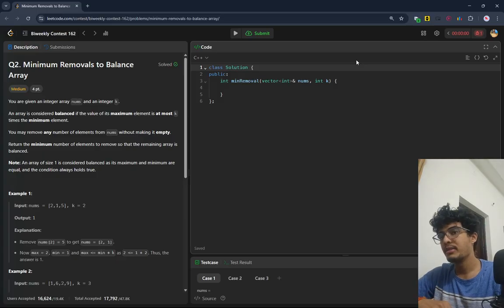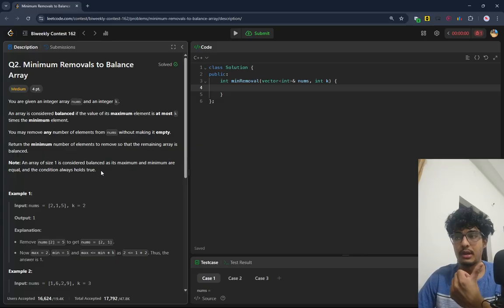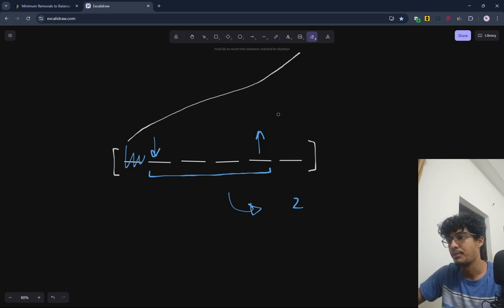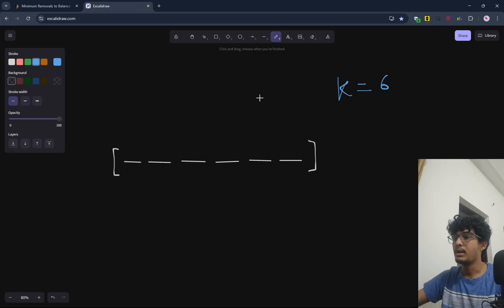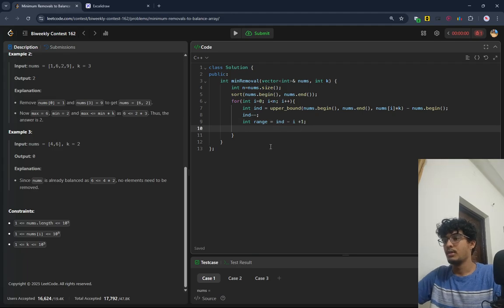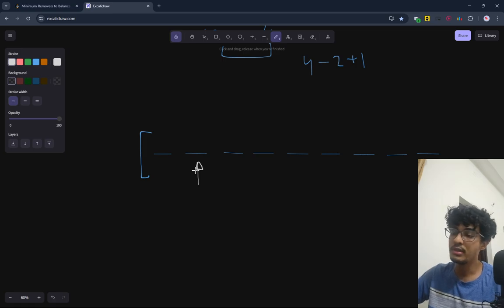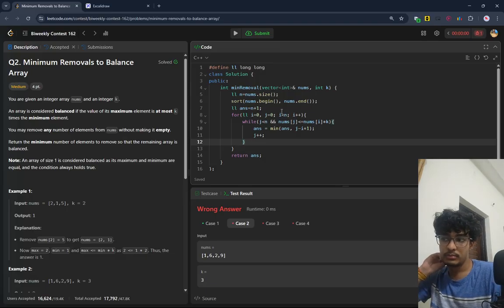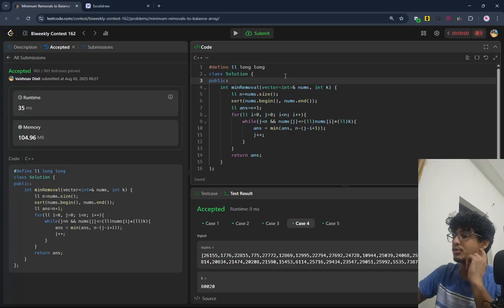Biweekly Contest 162 || Minimum Removals to Balance Array || C++ solution explained with code